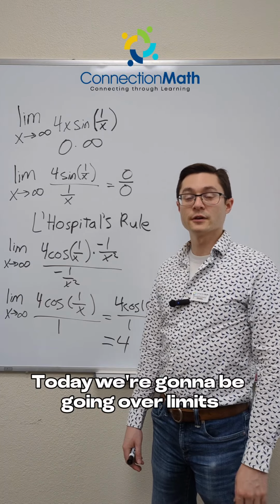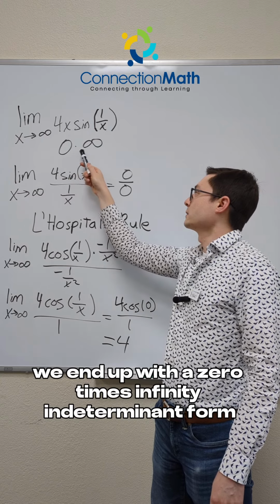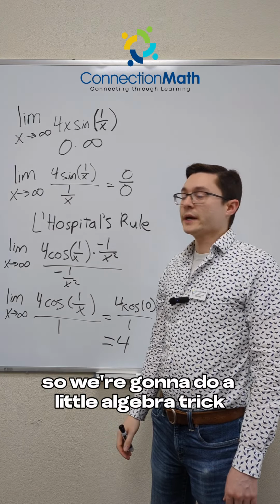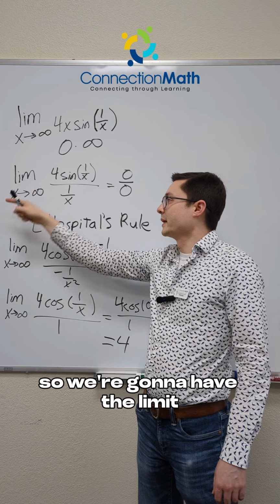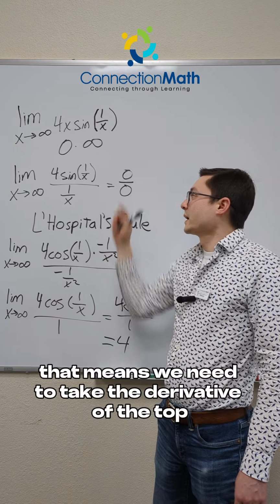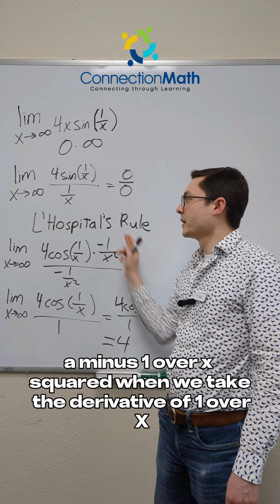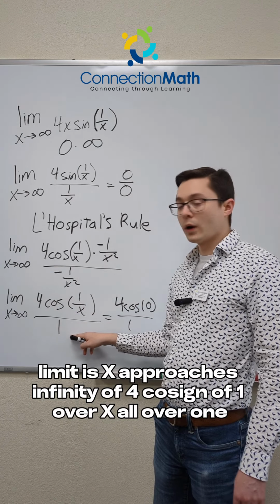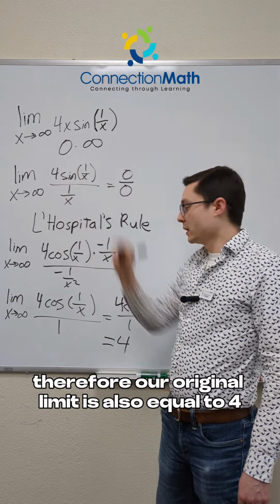L'Hospital's Rule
Find out how to use L'Hospital's Rule to help solve limits in AP Calculus.